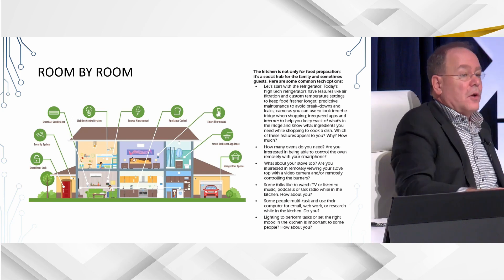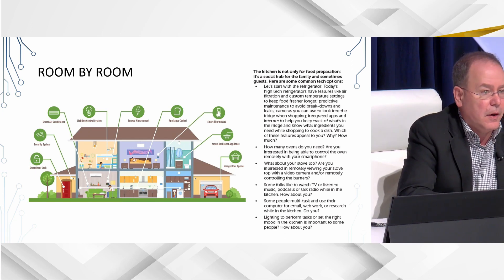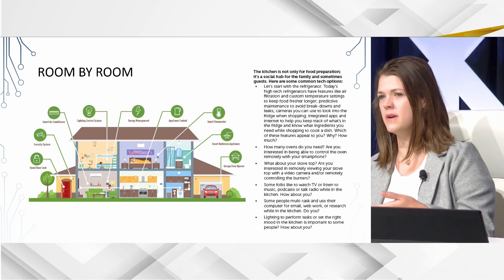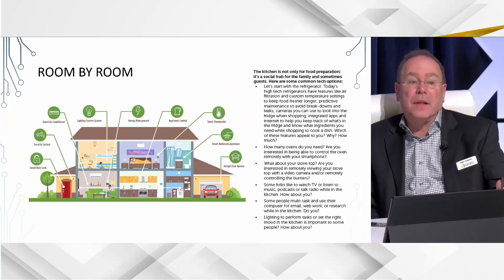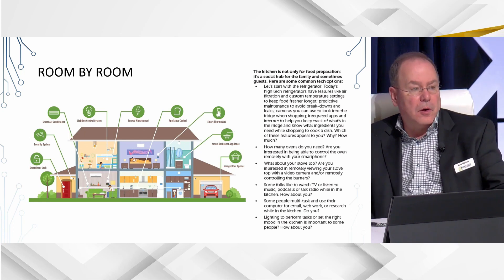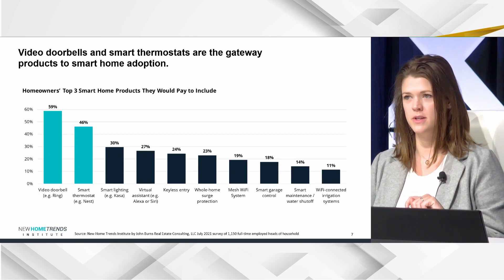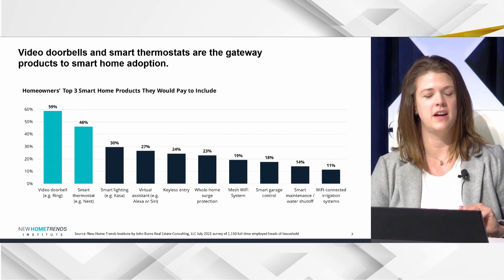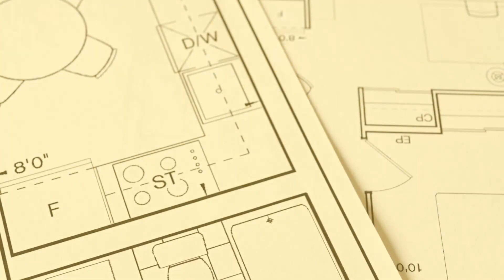TecHome Merchandising Perspectives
This chapter covers three TecHome Merchandising Perspectives (product taxonomy, seven central benefits and room-by-room) and discusses their effective application. It also looks at gateway technologies to broader smart home adoption.